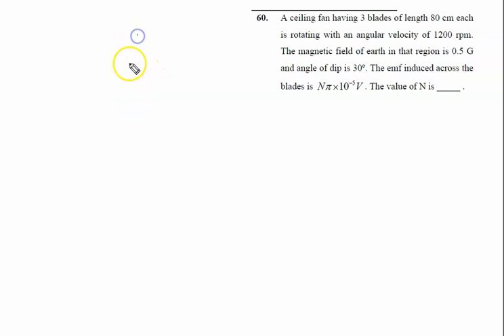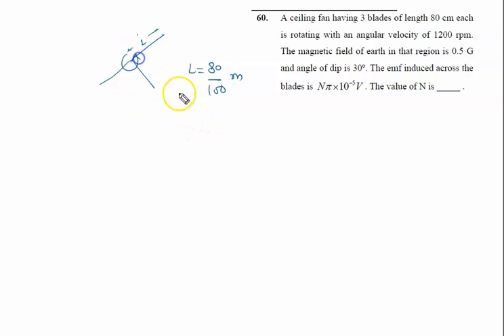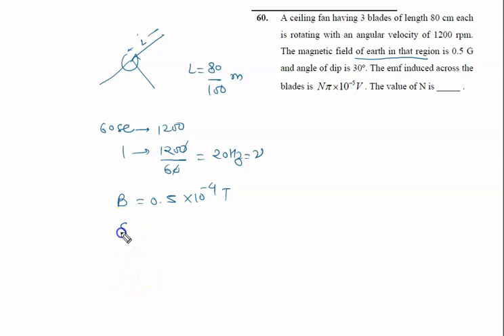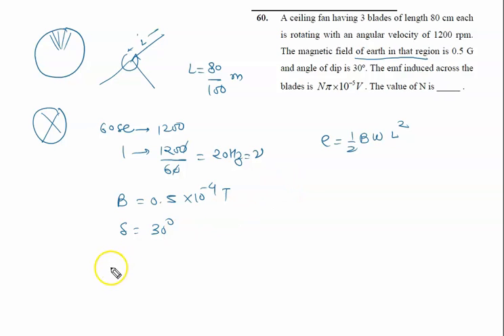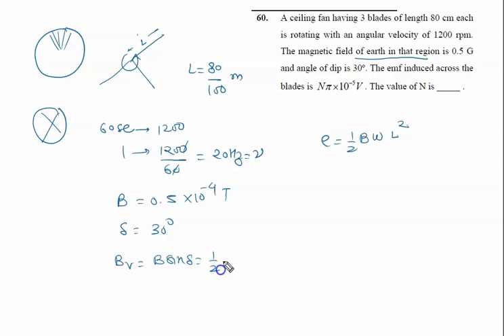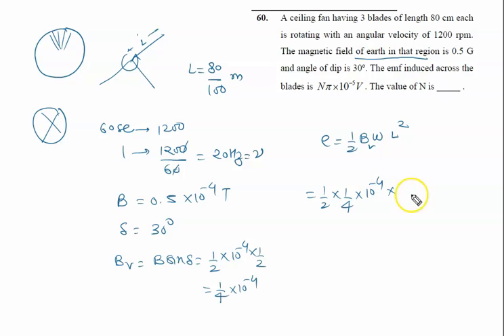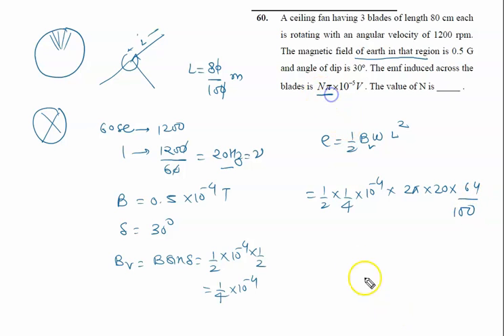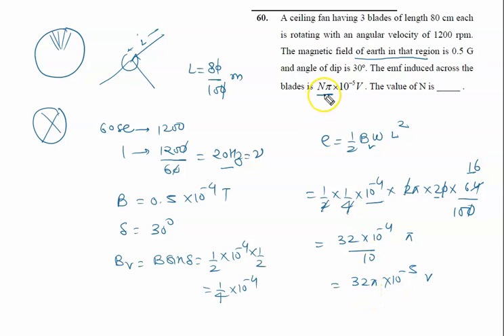A ceiling fan having 3 blades of length 80 cm each is rotating with an angular velocity of 1200 rpm.